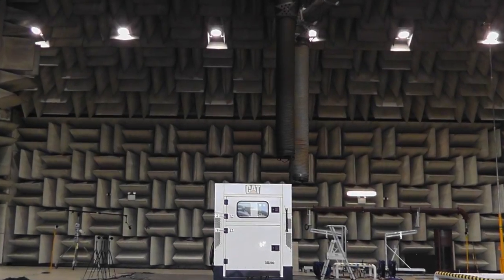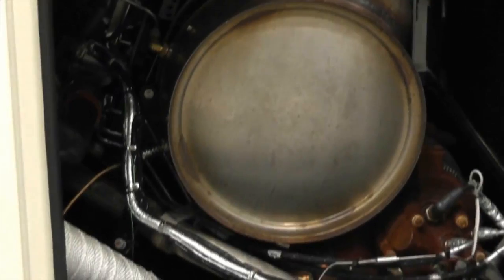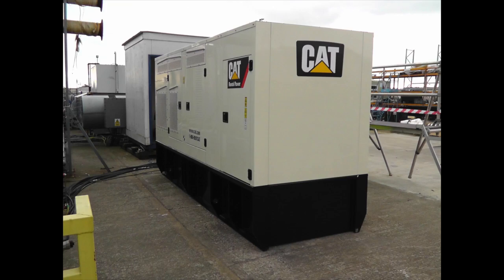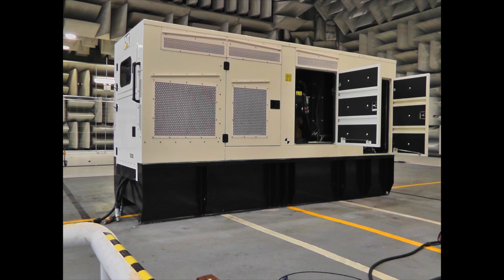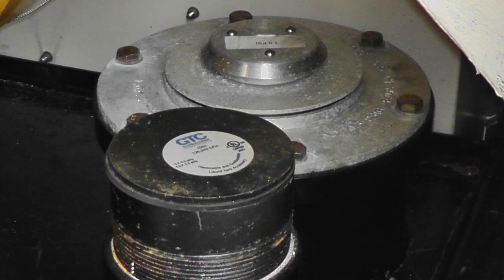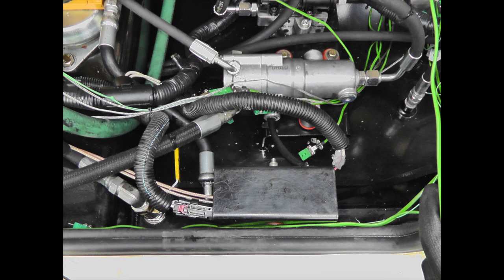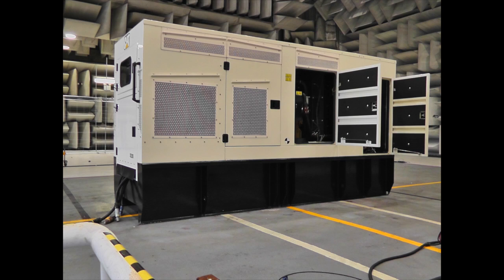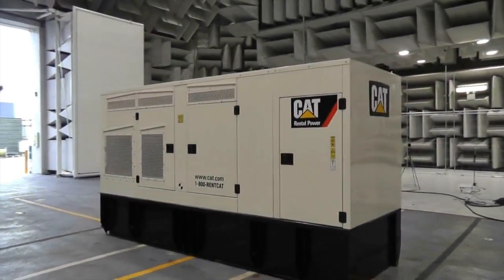XQ200 Cat Rental Power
Caterpillar is proud to present their new XQ200 rental power gen set.  Get a first look at the key features of the XQ200, right here, on the Cat Insight Marketing Channel!